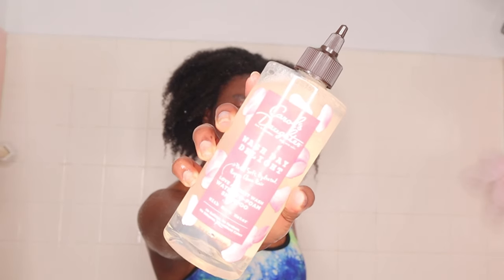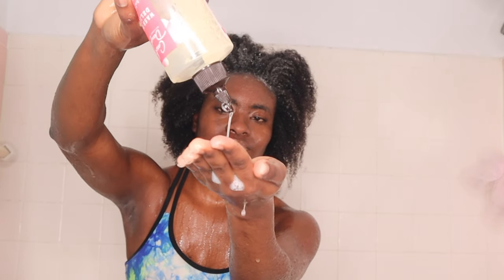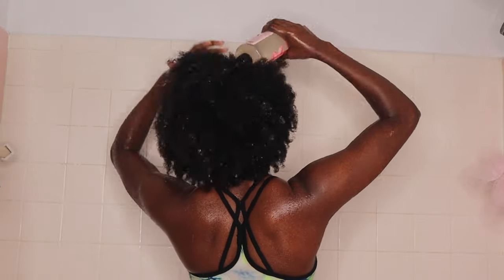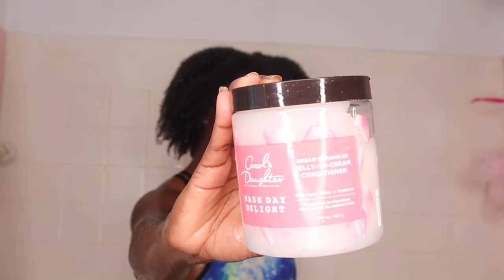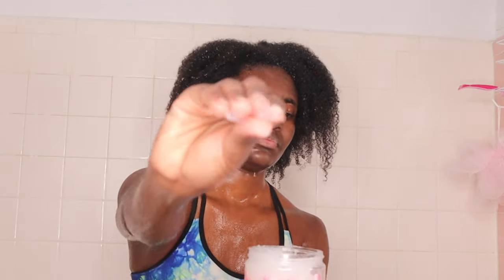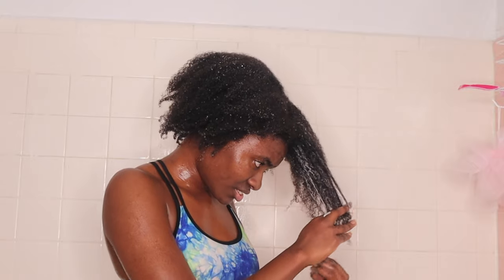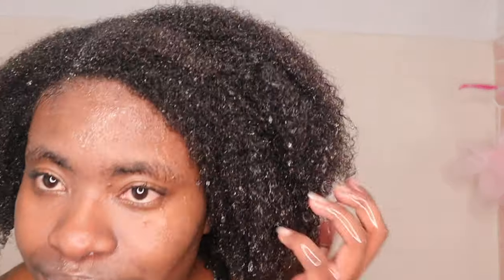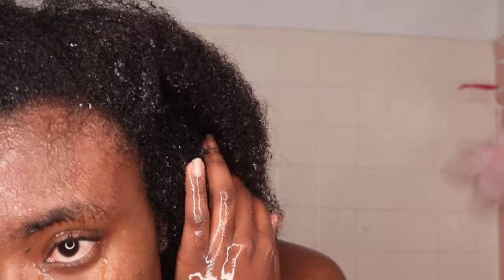Wash Day after Protective Styling ft. NEW Carol’s Daughter Wash Day Delight | PrincessReni